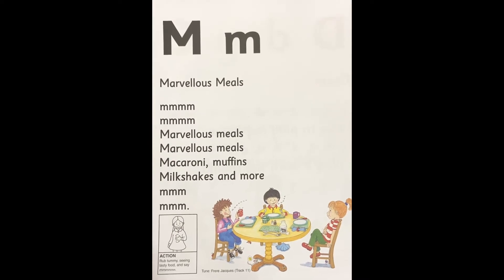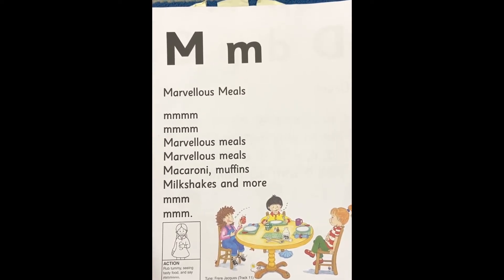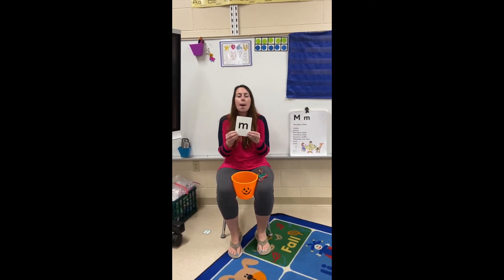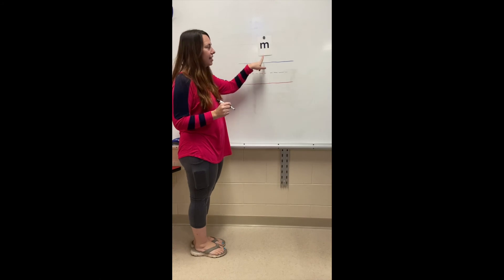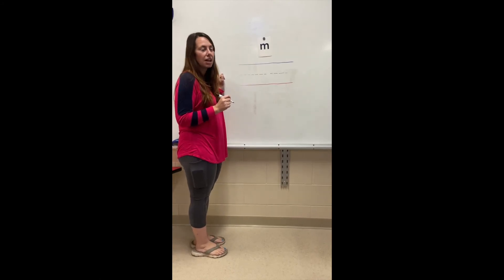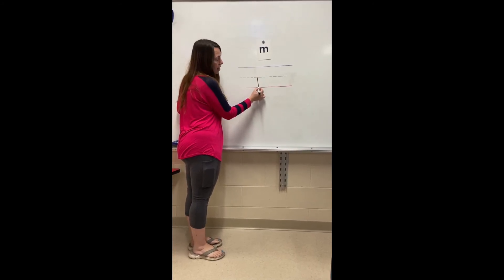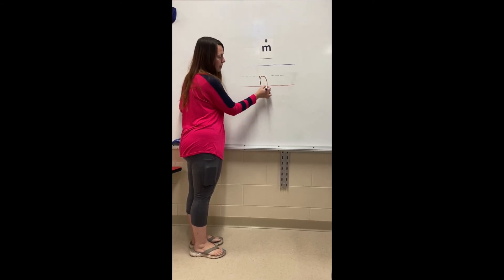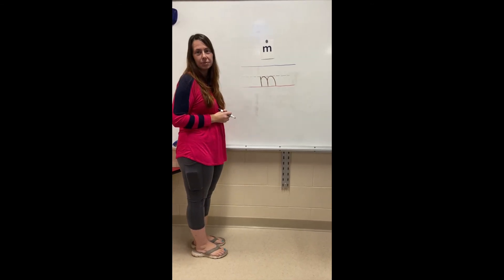Sound Picture - m